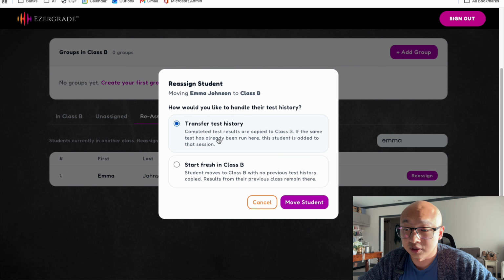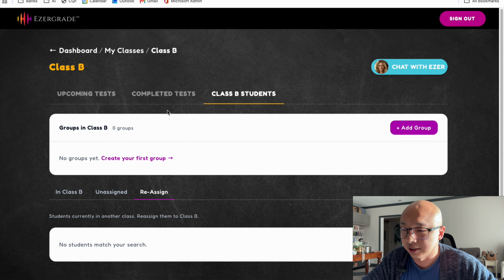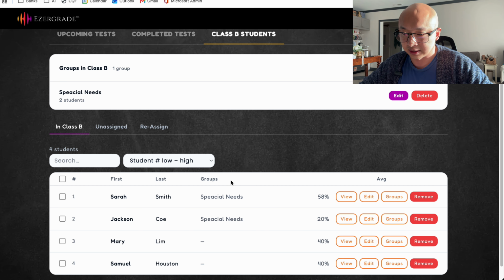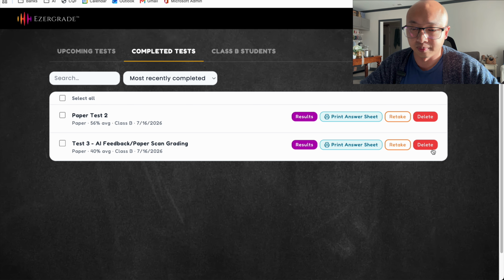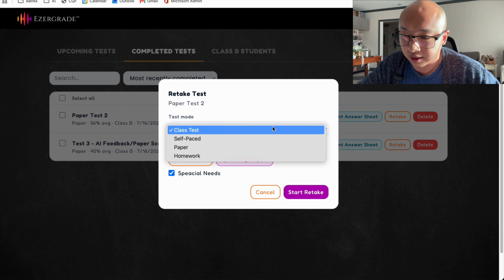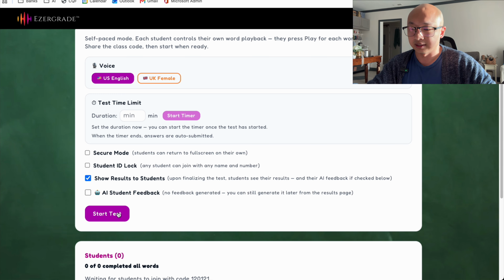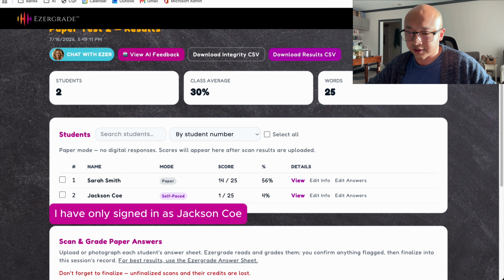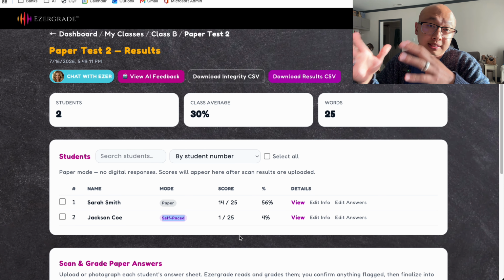Class Transfer + Grouping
See how class transfer and group works in Ezergrade